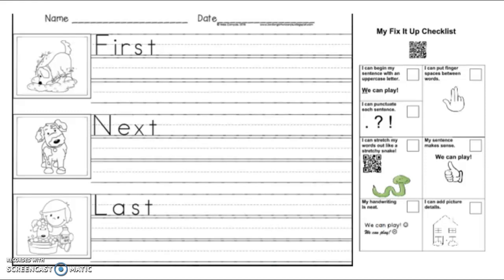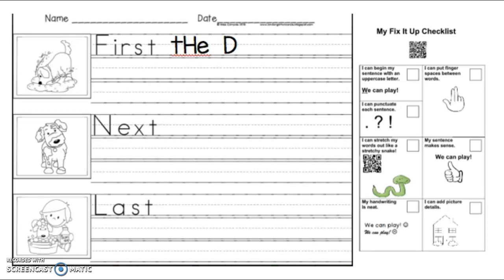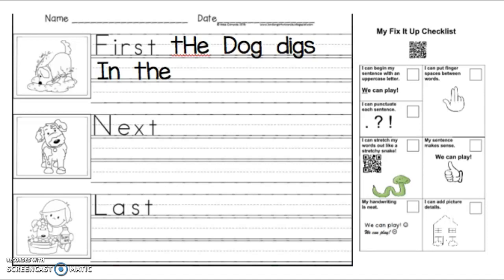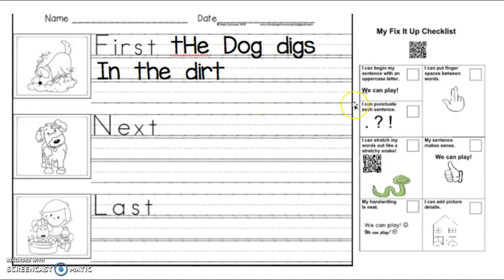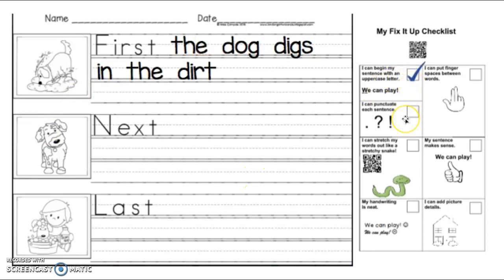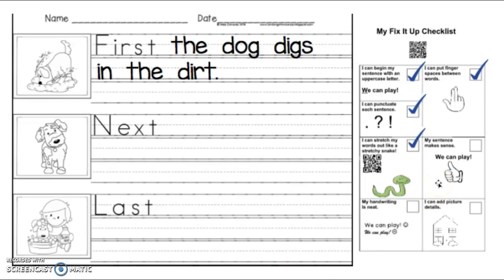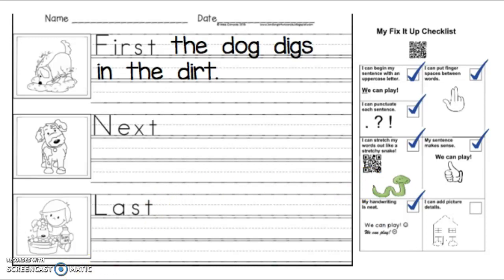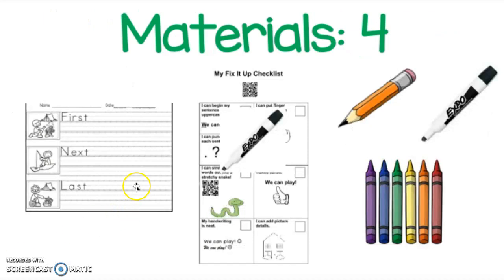Writing Using Transition Words -On